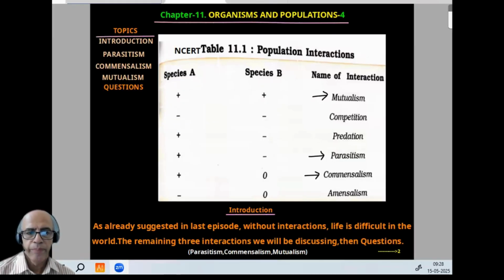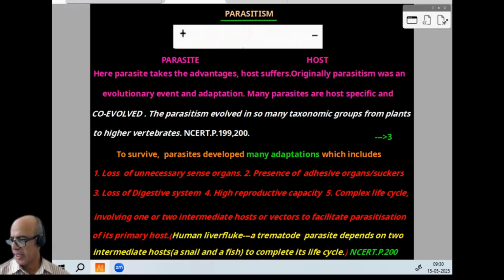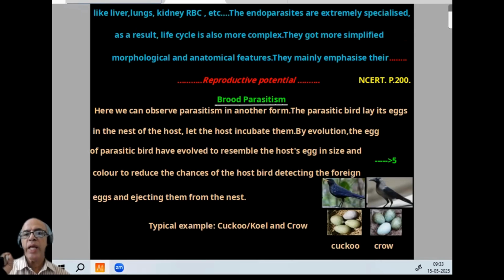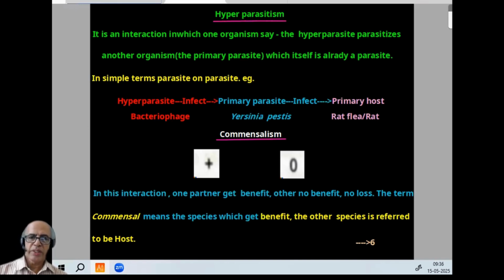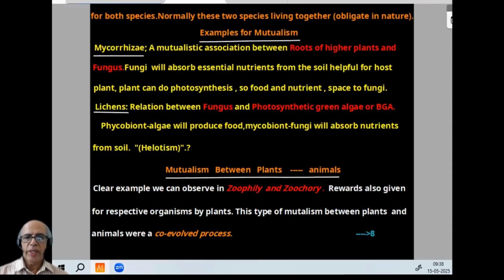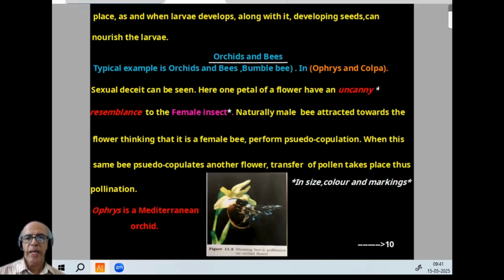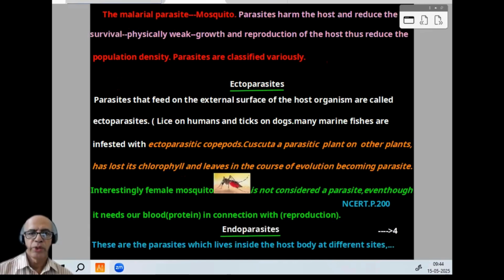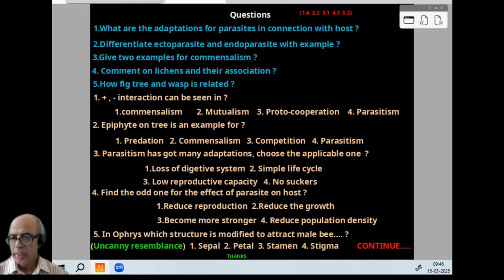Organism and Population| Part 4| Under 20 min| NEET | NCERT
Organism and Population | Part 4| NEET 2025 | NCERT Biology | Quick Revision
Welcome to Ace Botane! In this video, we cover Organism and Population (Class 12 Biology Chapter 13) based on NCERT — perfectly tailored for NEET 2025 preparation.
Complete the full chapter with key concepts, examples, previous year questions (PYQs) and important NCERT lines — all under 20 minutes!

✅ NEET Botany 2025 Preparation
✅ Organism and Population Class 12 Biology
✅ NCERT-Based Fast Revision
✅ NEET Previous Year Questions (PYQ) Included
✅ Ecology NEET important notes and tricks

👉 Ideal for last-minute revision and concept strengthening!
👉 Perfect for Class 12 boards + NEET exam.

📚 More videos coming soon: Ecosystem, Biodiversity, and Environmental Issues.